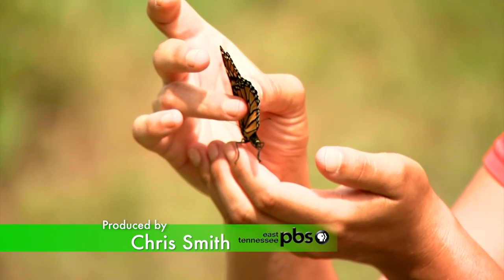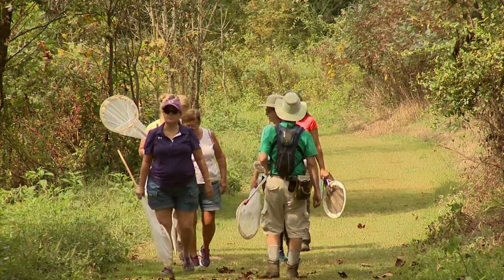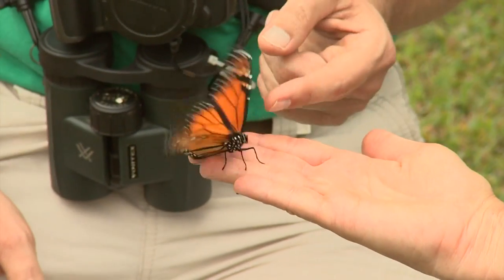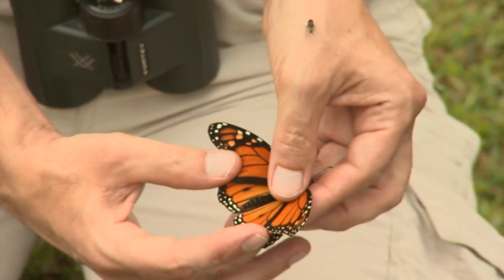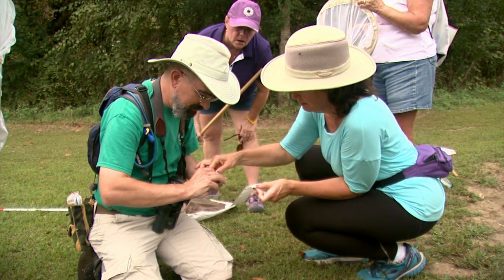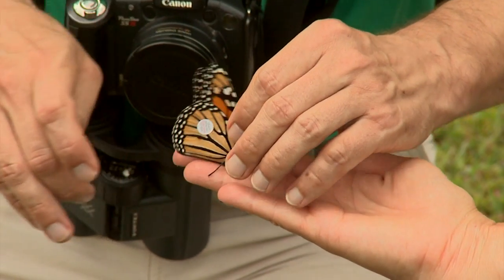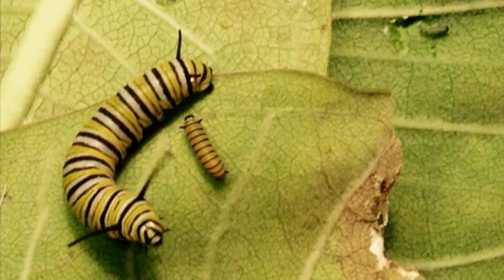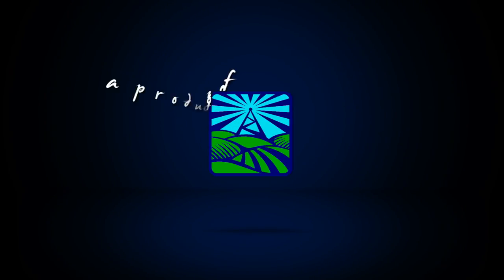Butterfly | Knoxville, TN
The migration of the monarch butterfly remains very much a mystery.  But a group at Seven Islands State Birding Park is doing their part to learn more. Let’s join them as they show us the delicate work of hunting and “tagging” monarchs.